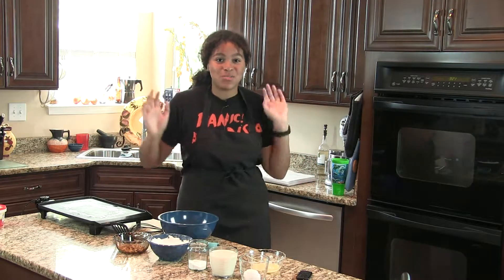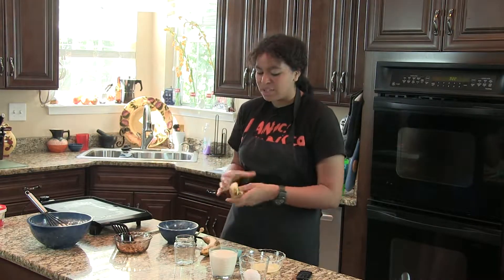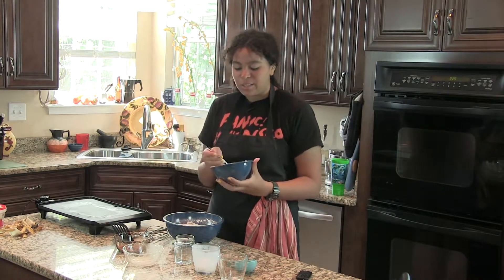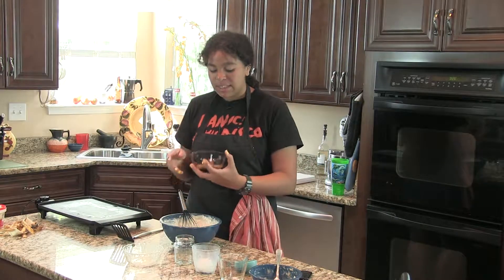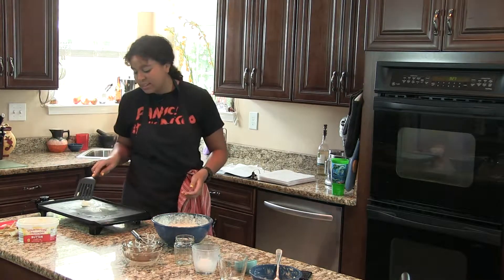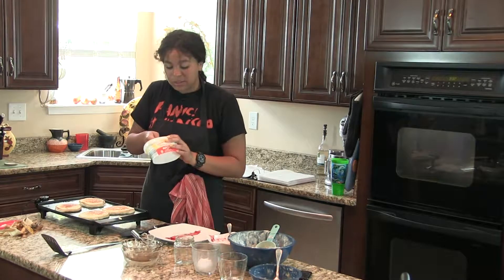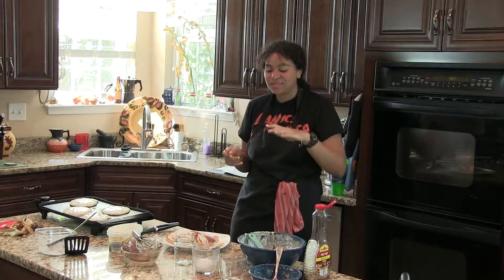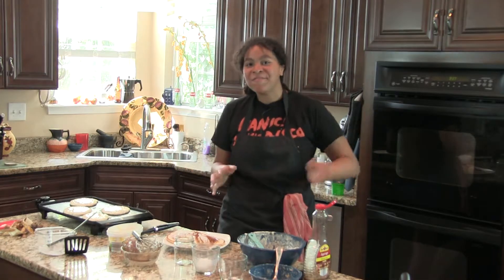How to Make Fluffy Banana Nut Pancakes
These pancakes are an amazing start to your day. They take less than 10 minutes to make and taste absolutely amazing. :)

--SOCIALS --

discord - No, but i got cheese whiz™#8637

--things in the video. not spon--